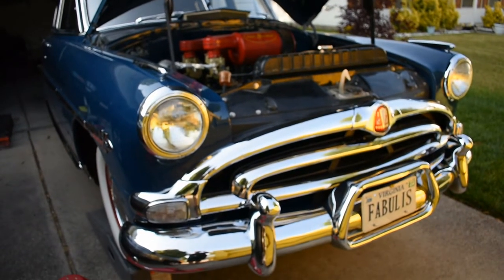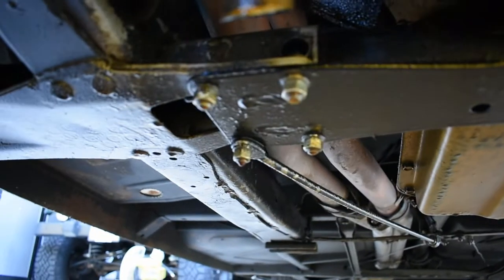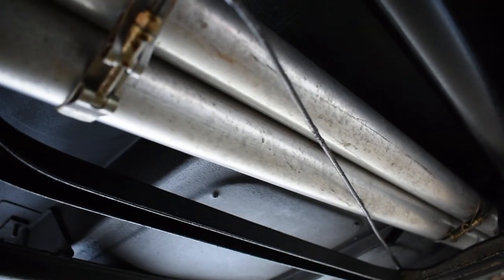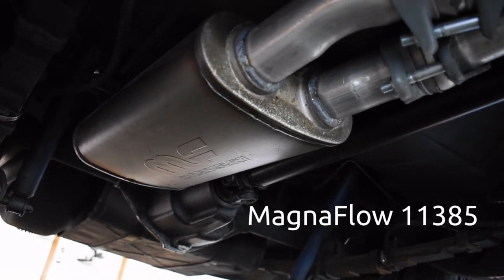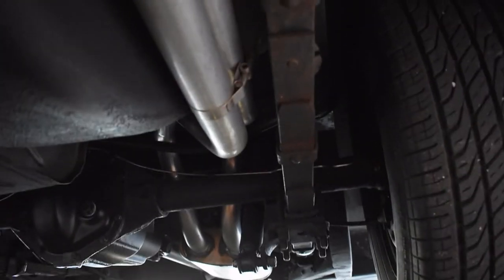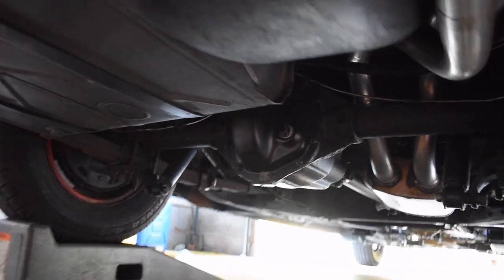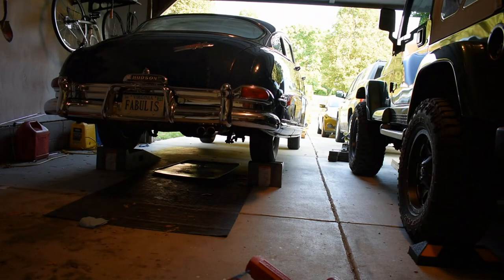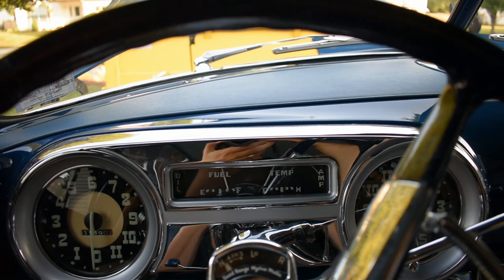True Dual Exhaust on a Stepdown Hudson Hornet: Routing, Parts, Tips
How we routed our exhaust using Clifford headers, a Magnaflow Muffler+Xpipe, and 2.25" dual exhaust pipes.

Thanks to Auto Muffler King in Newport News, who did the fine work of fixing this system after living with lots of clearance issues.